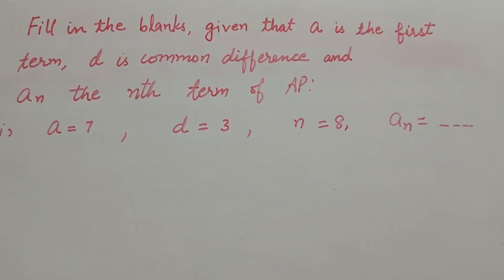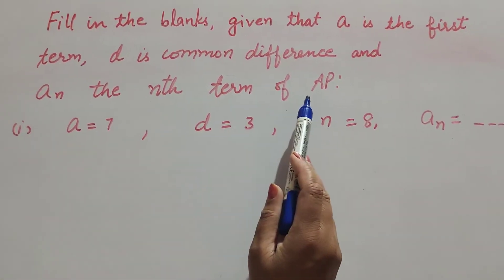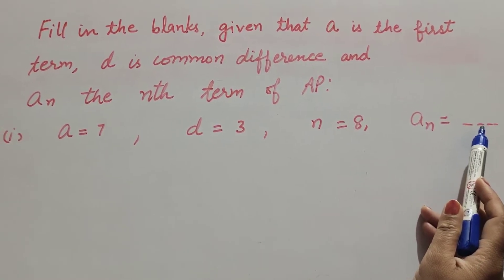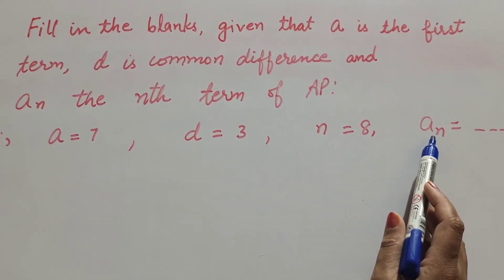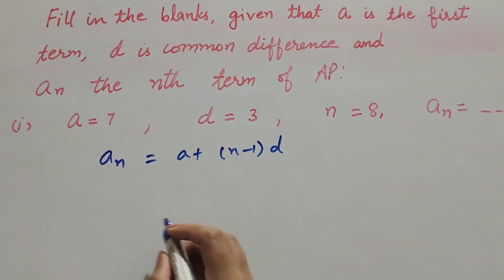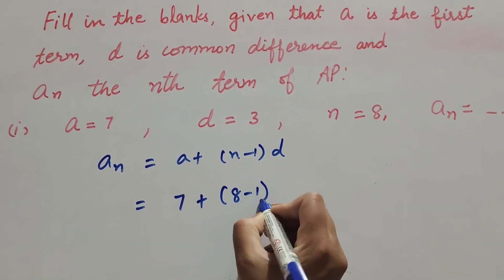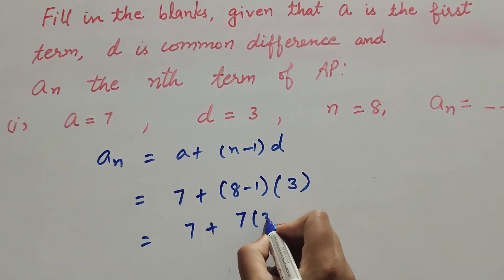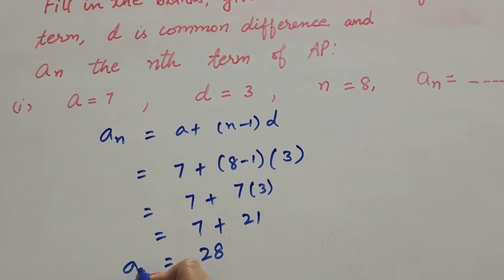Find the nth term of the AP if a=7, d=3, n=8 || Its Study time || class 10 arithmetic progression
Book NCERT
Class 10 maths
Arithmetic progression

Thanku.